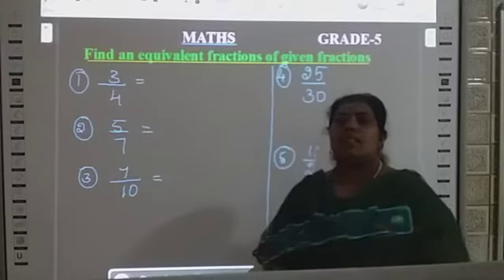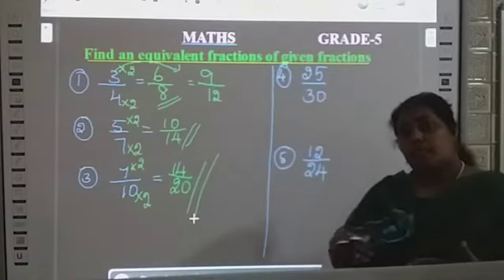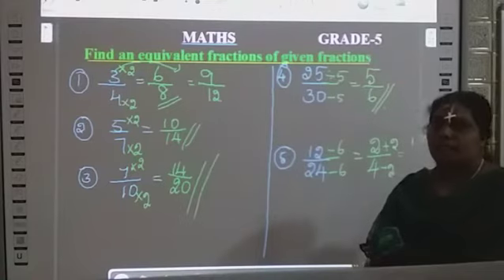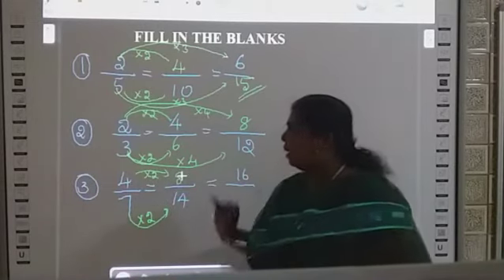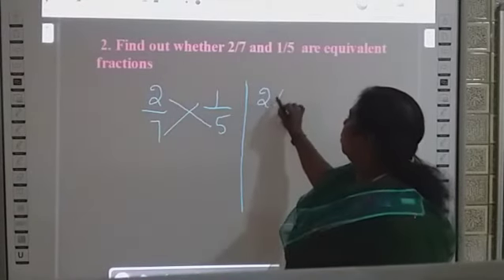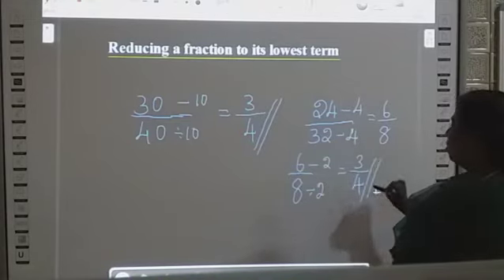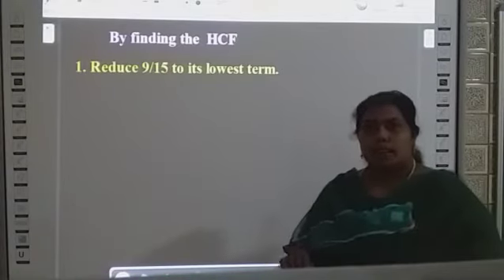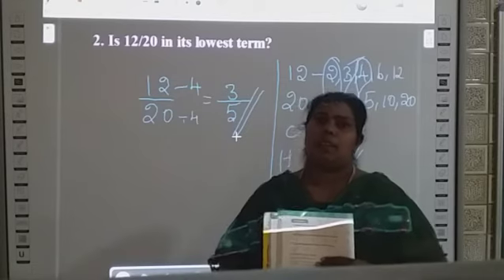08 02 2021 Grade 5 Maths 10 00 am, Fractions